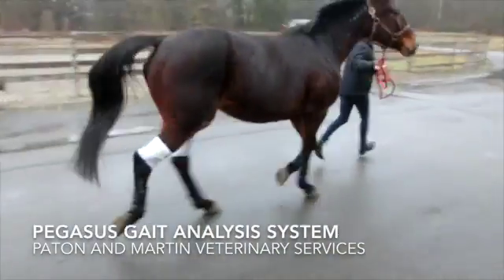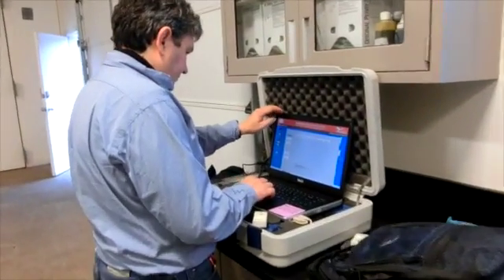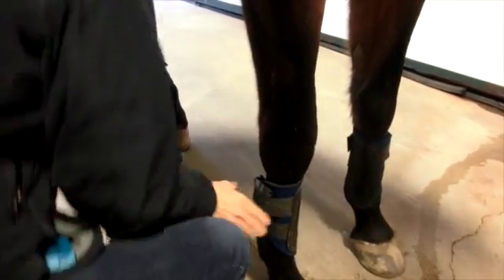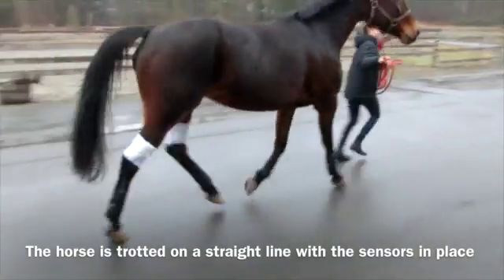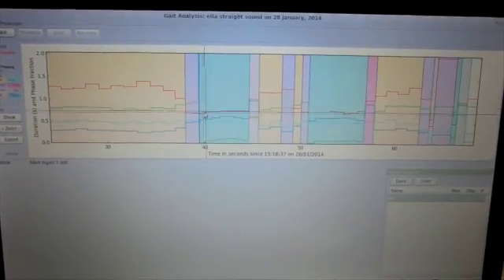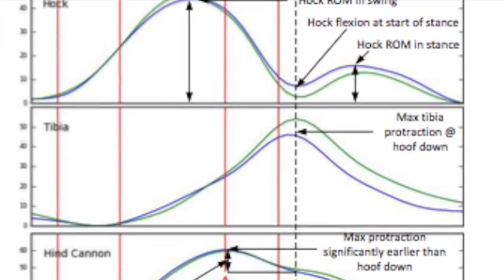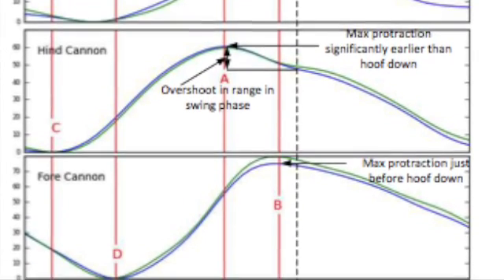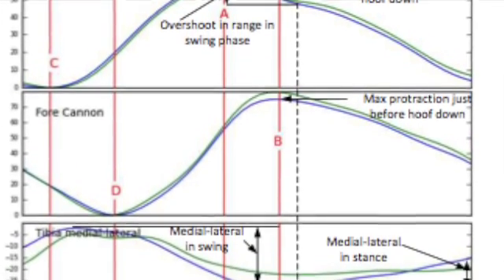pegasus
Pegasus Gait Analysis System for Horses